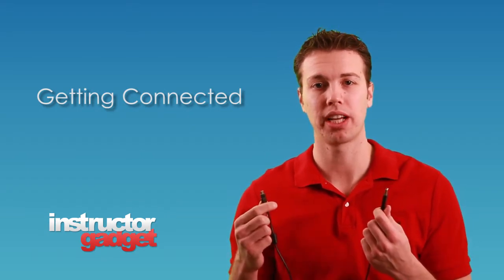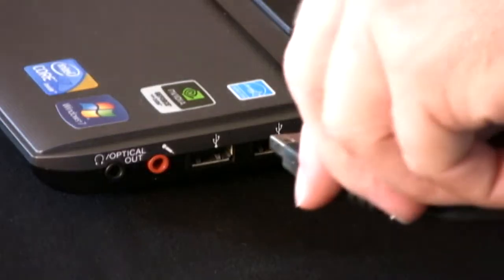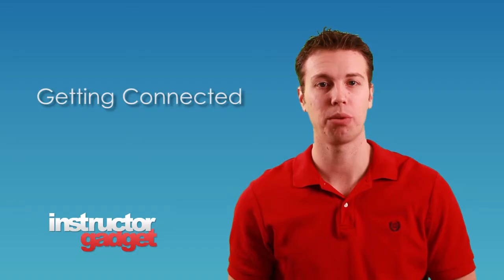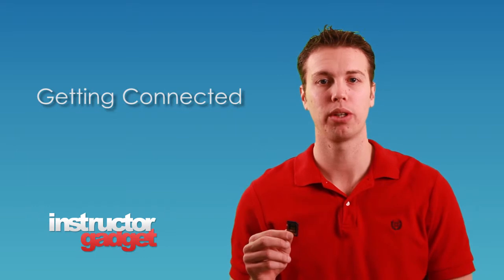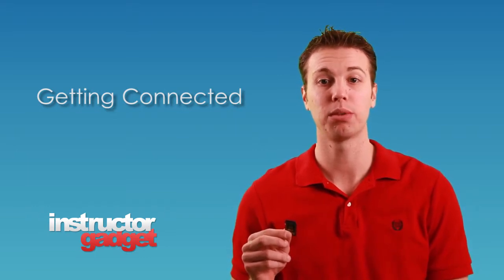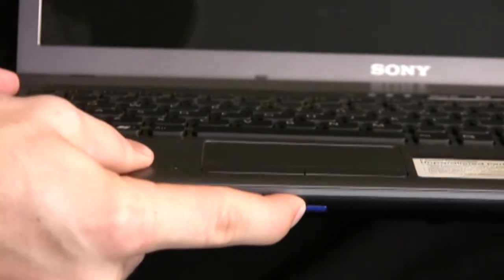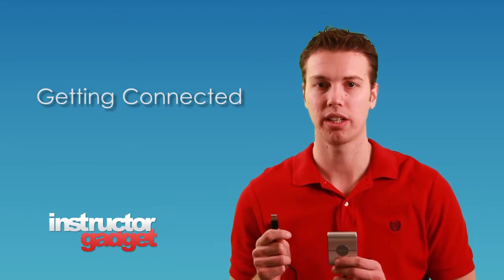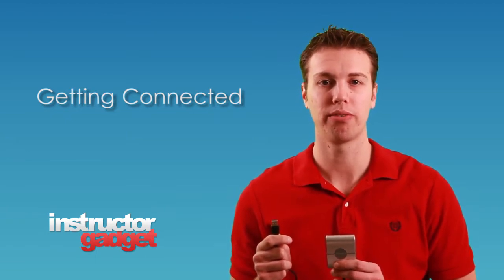Connecting Your Camera/Photos with Your Computer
We look at the options for connecting your camera with the computer.